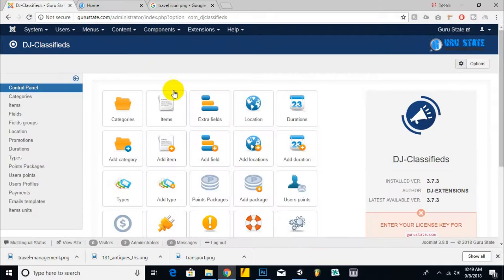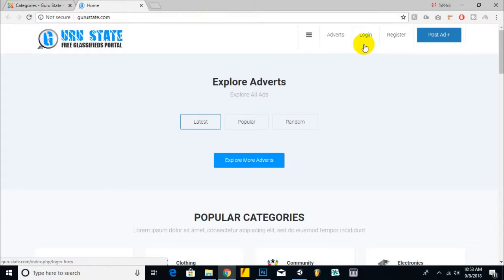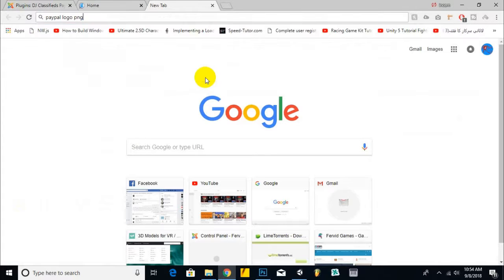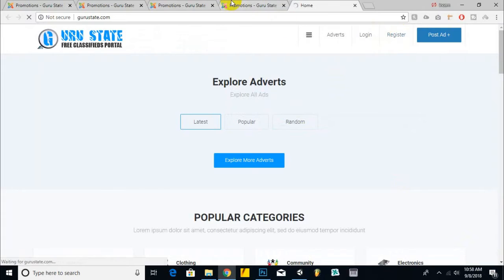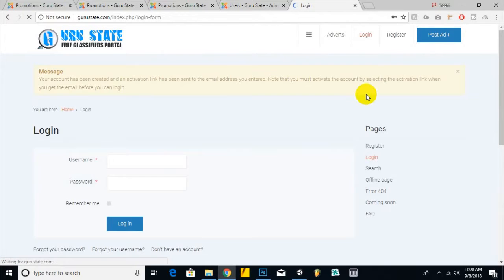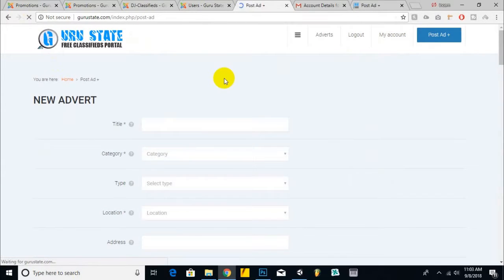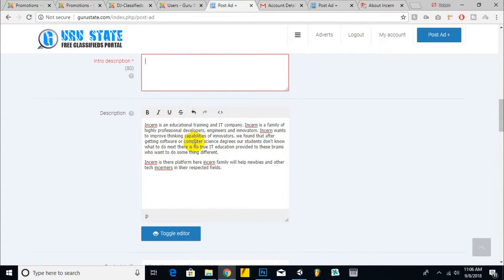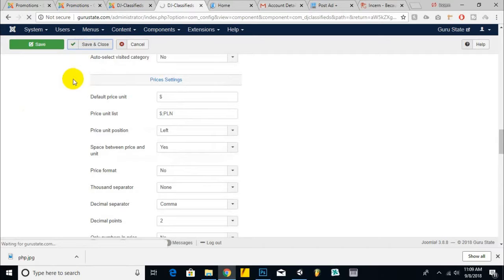part 04 - CMS Web Development Joomla | Free Classifieds Site Project